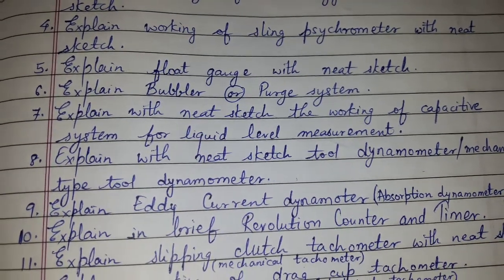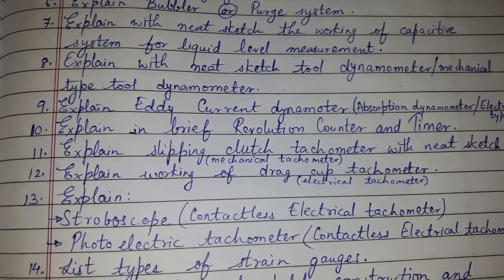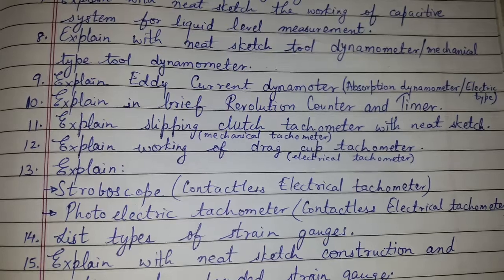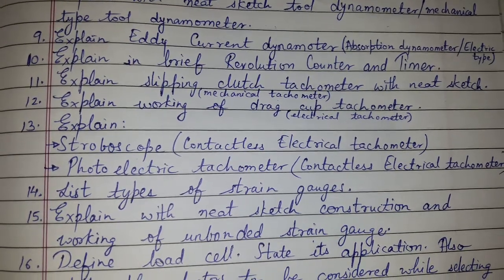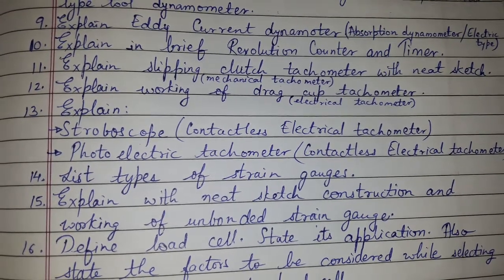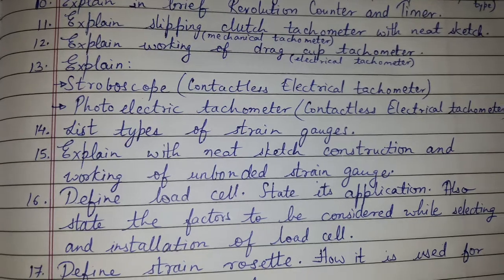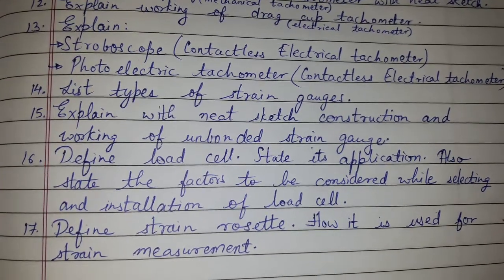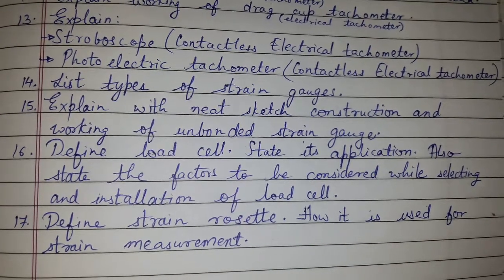Important questions from Chapter 5 - Miscellaneous measurement (3rd year - 5th Sem) MAC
Important questions from Chapter 5 - Miscellaneous measurement

Easy explanation.